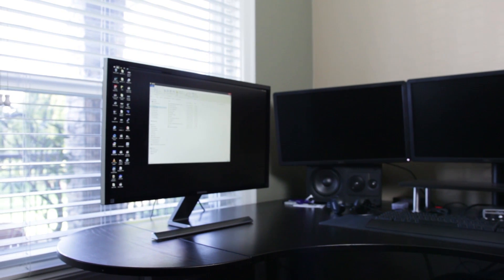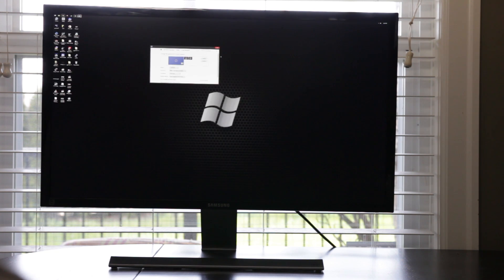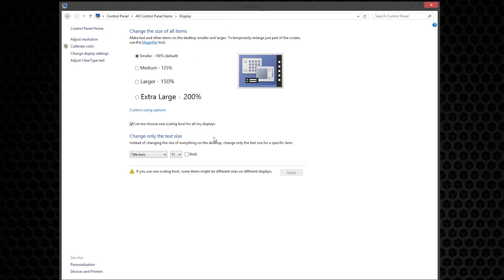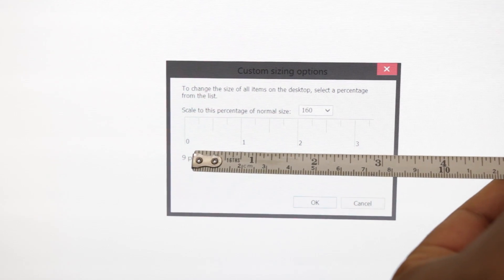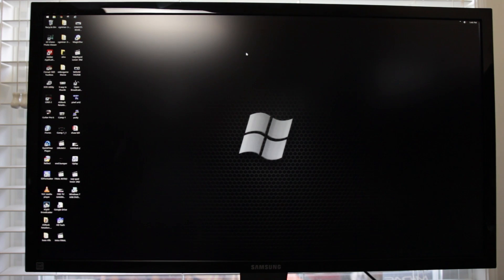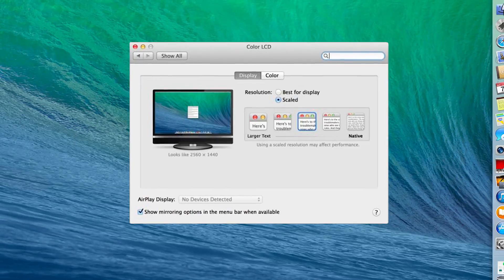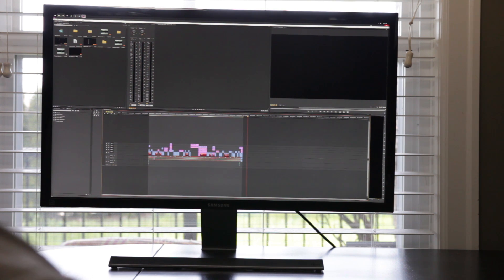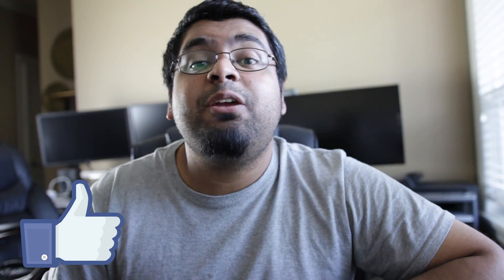How to Setup And Use A 4K UHD Monitor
This video will Show you how to setup and use a 4K UHD monitor in windows and mac OSX

Here is a list of the equipment we use to make our videos.